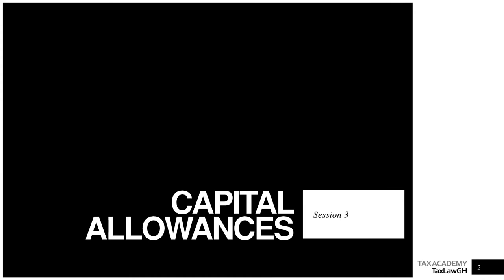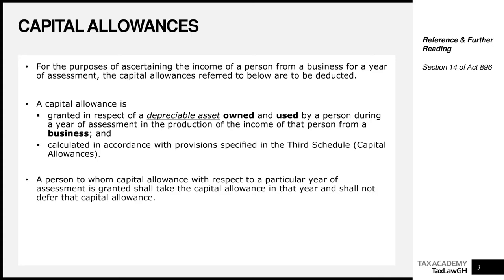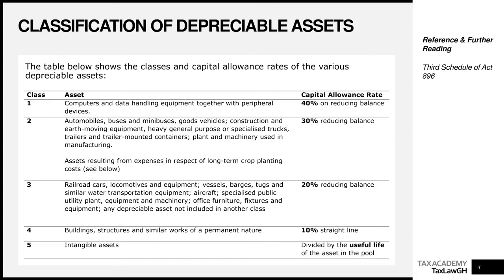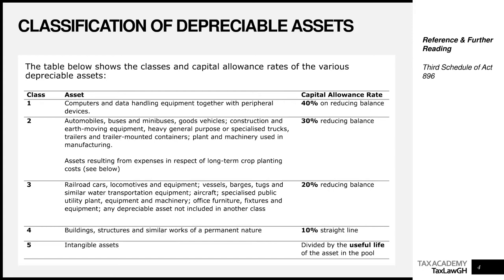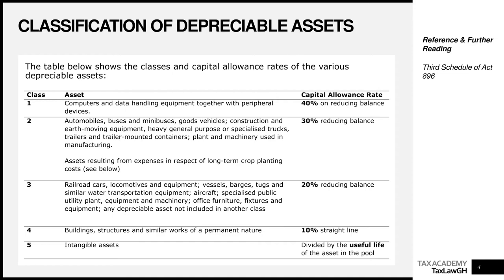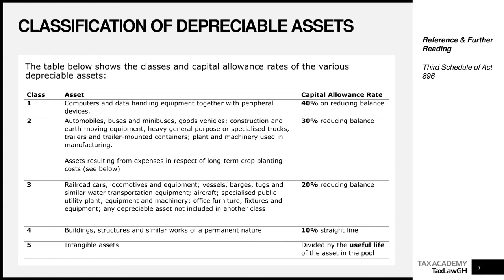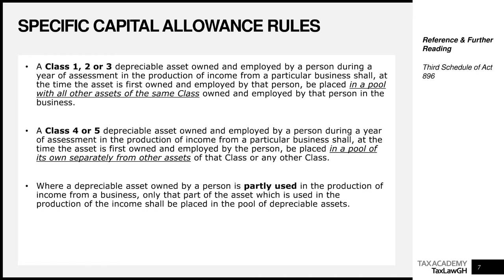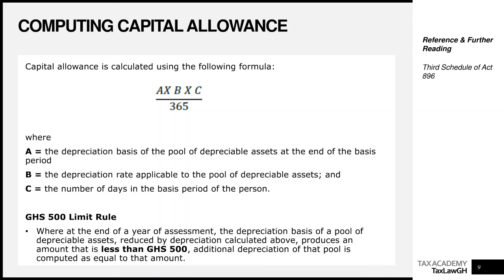Taxation Lectures || Capital Allowance (Part 1) || Taxation in Ghana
Taxation Lectures in Ghana (Capital Allowance in Ghana) - This video introduces students to the concept of Capital Allowance based mainly on the provisions of the Income Tax Act, 2015 (Act 896) as amended and the Income Tax Regulations, 2016 (L.I. 2244).